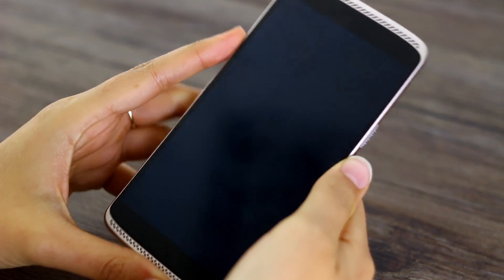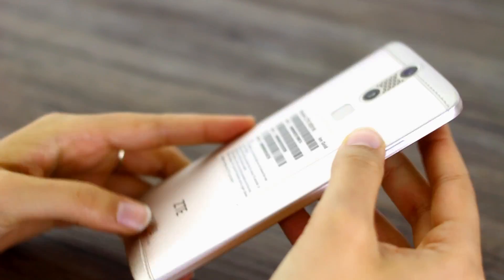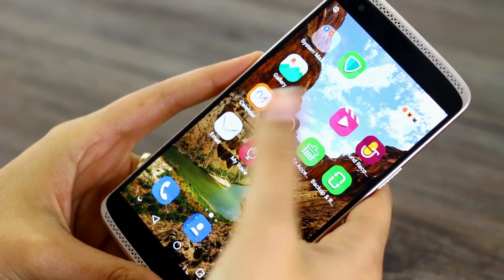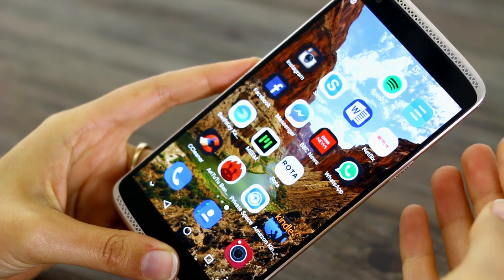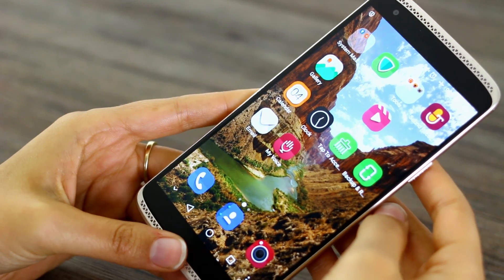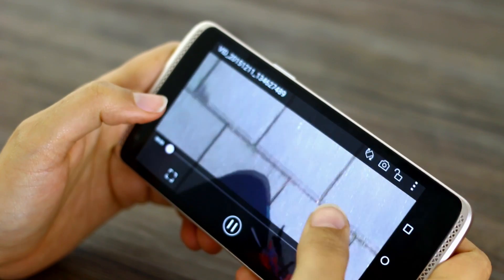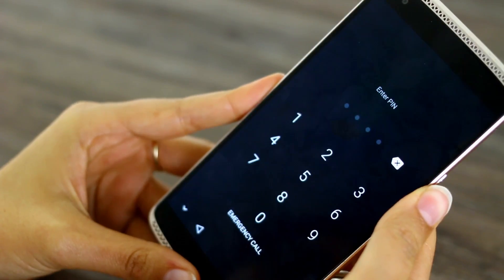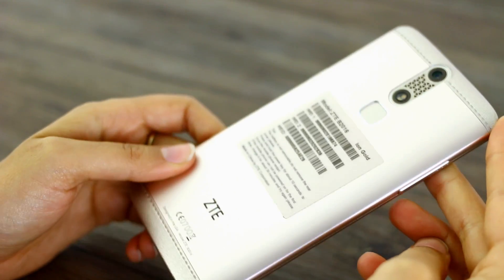ZTE Axon Mini: Force Touch explained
The ZTE Axon Mini is one of only a few phones with a pressure-sensitive screen - along with the iPhone 6S and 6S Plus, and the Huawei Mate S. But at £230 the Axon Mini is the cheapest of them all! We talk you through the Force Touch technology; what you can do, what you can't do - everything from app shortcuts to increased password security, so you can decide if a pressure-sensitive screen is something you desperately need in your life!!